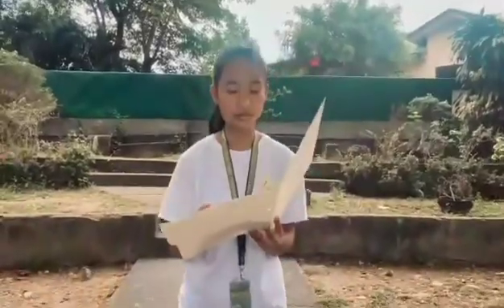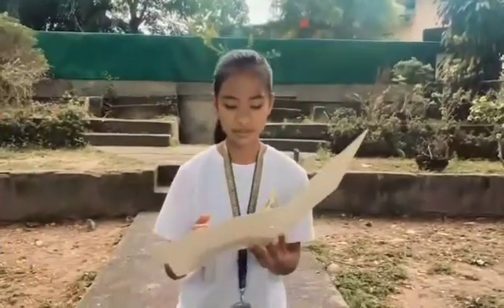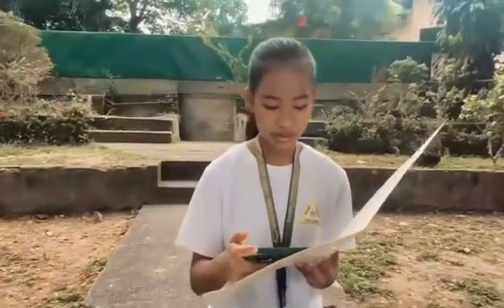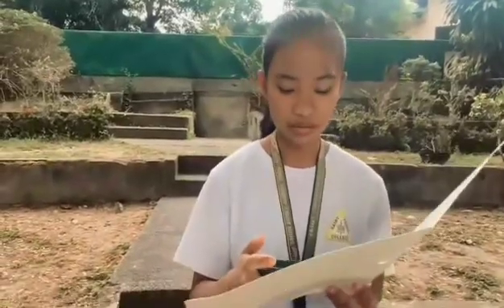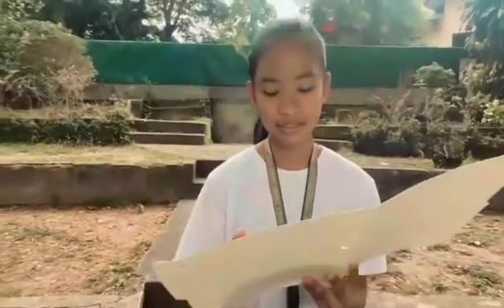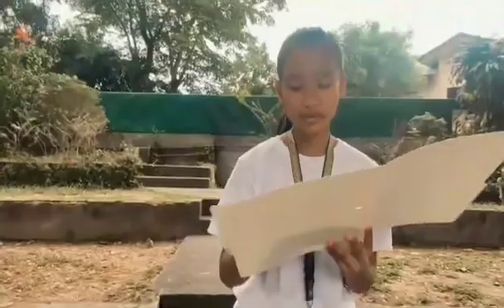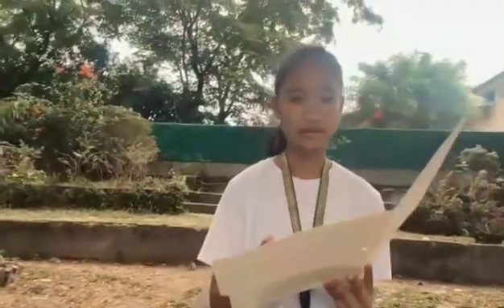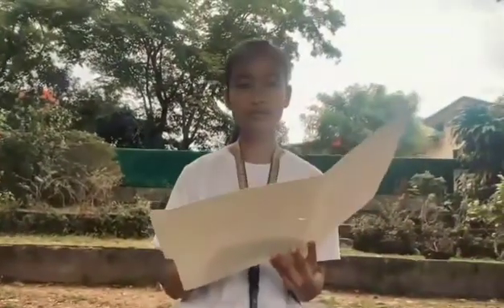“Exploring the Feasibility of Alugbati (Basella Alba) as an Alternative Ink”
Performance Task in Inquiry, Investigation and Immersion
submitted by:
-Agliam, Mirjah Karelle
-Bun-as,Jean Shen
-Norodin, Alyssah

submitted to:
-Ma’am Deborah Bulawit